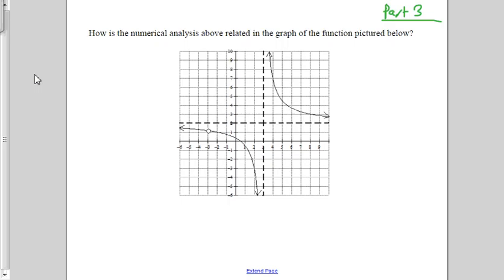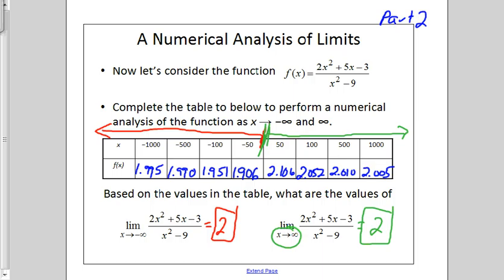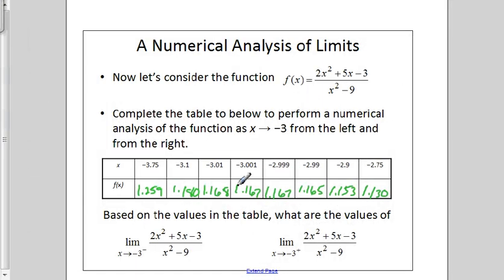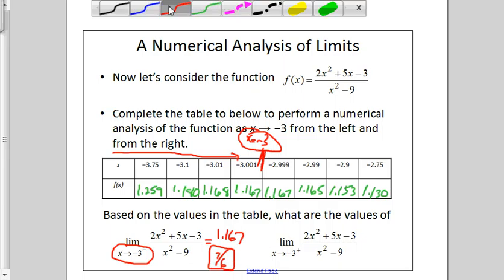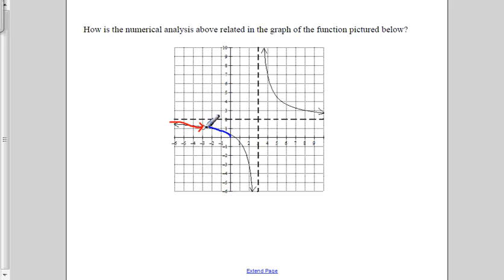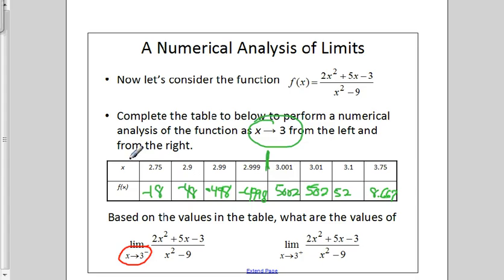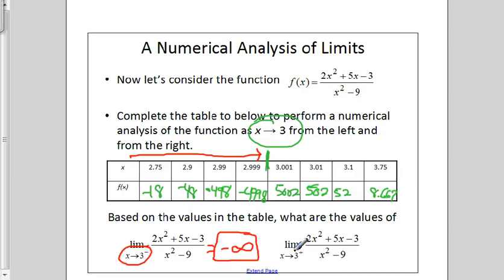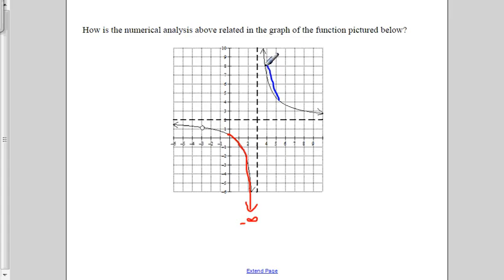Unit 1 Day 1&2 Notes Part 3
Graph Calc starts at 1:10